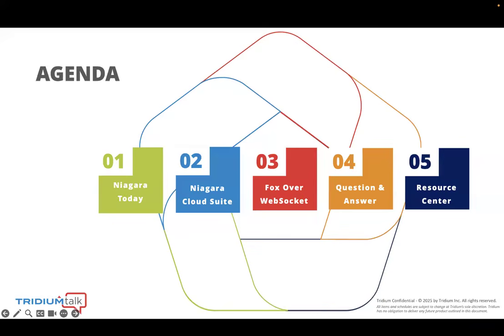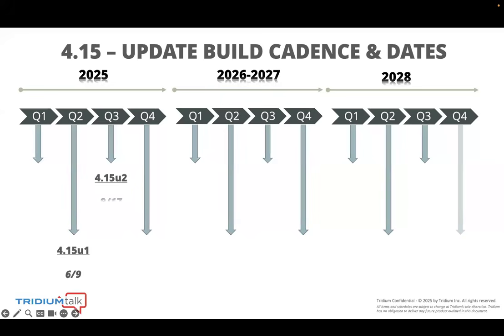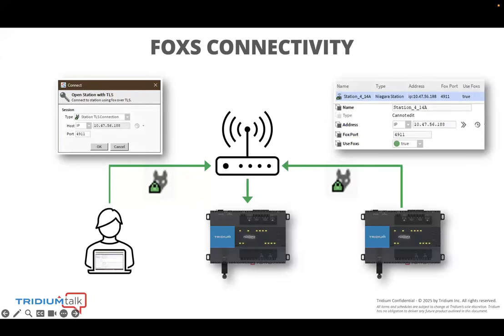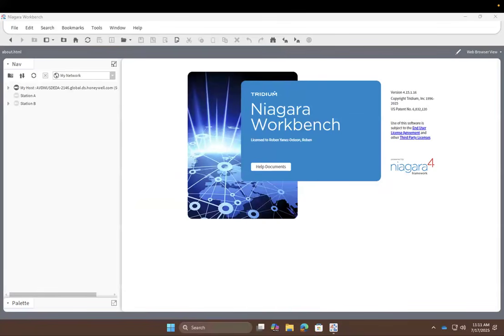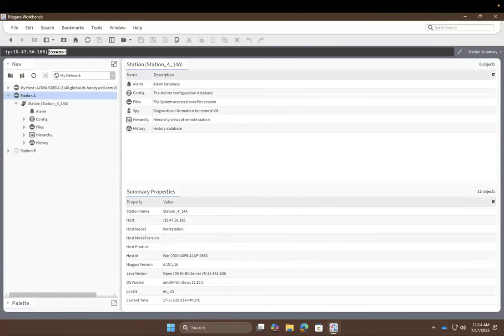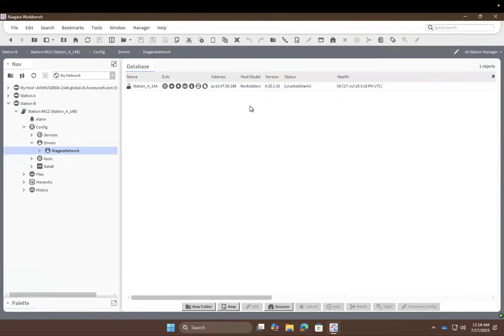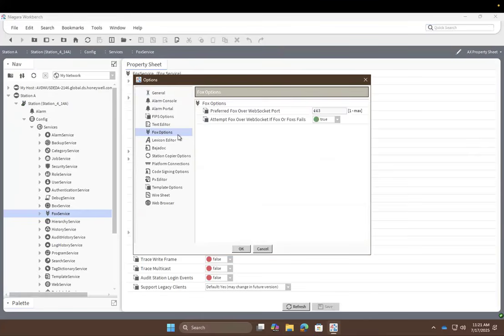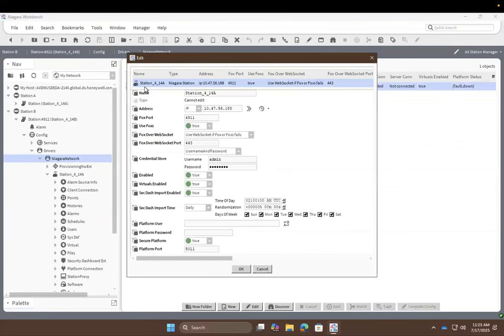TridiumTalk: Niagara 4.15 Feature - Fox Over WebSocket (July 17, 2025)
This webinar introduces Fox over WebSocket, a robust method for tunneling Fox traffic through port 443, leveraging standard HTTPS infrastructure to bypass firewall restrictions without compromising security or performance